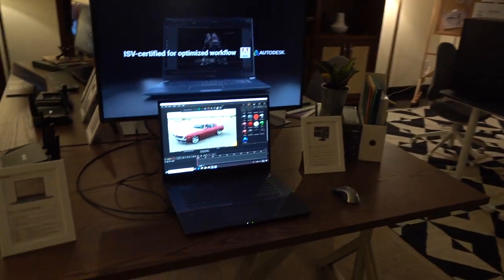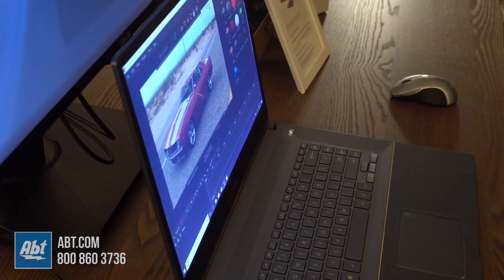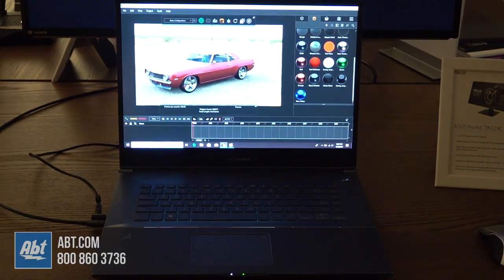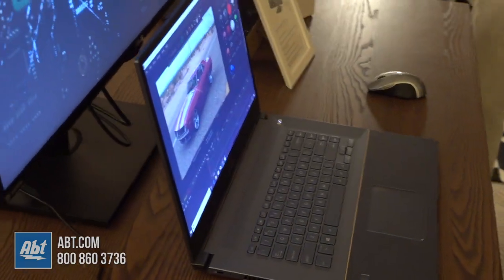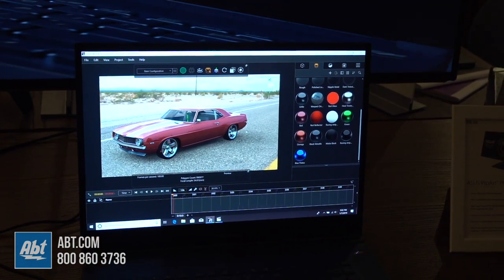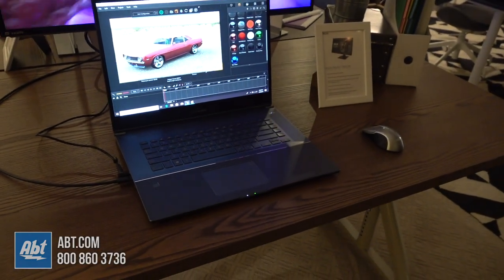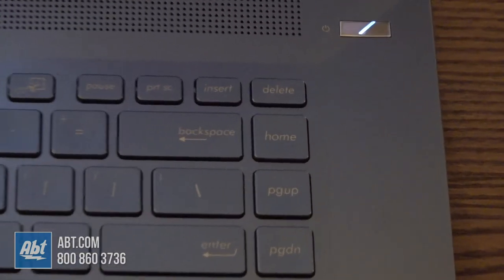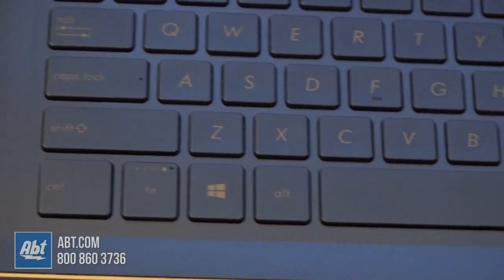CES 2019 - Asus StudioBook S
Take a closer look at the Asus StudioBook S. Learn more on The Bolt